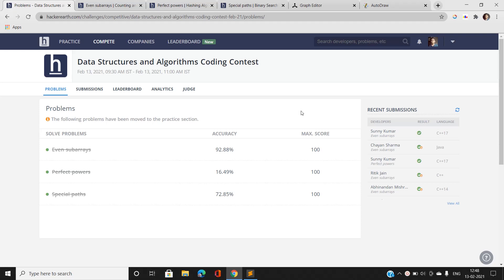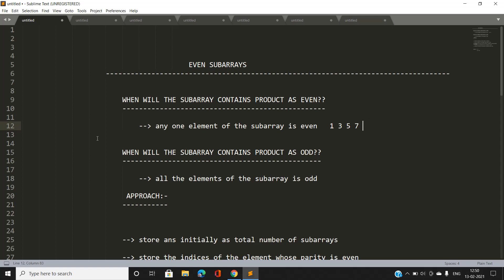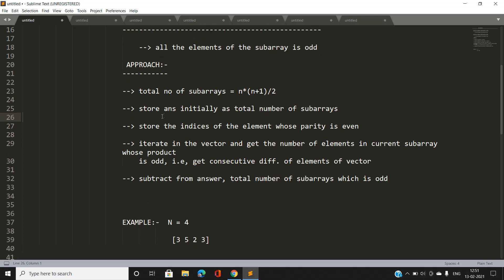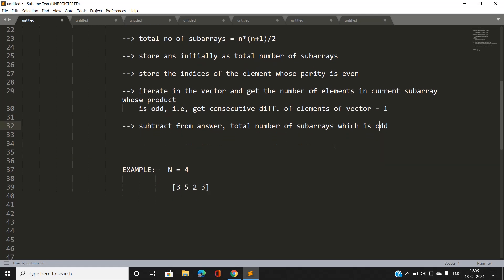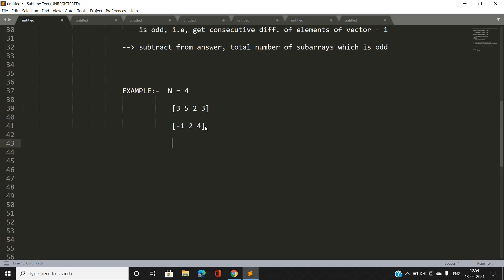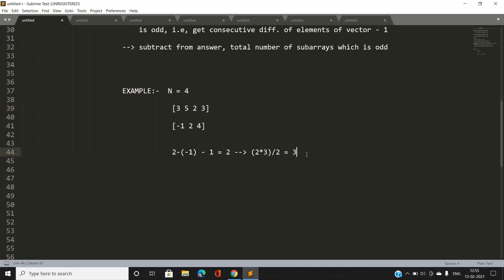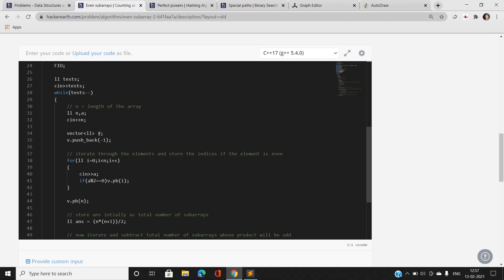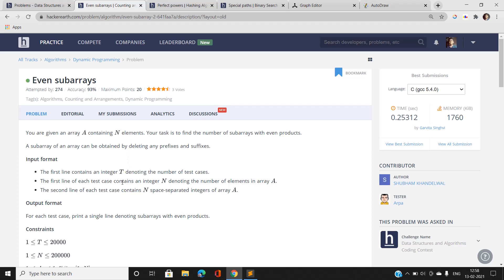EVEN SUBARRAYS | HACKEREARTH DATA STRUCTURES AND ALGORITHMS CODING CONTEST FEBRUARY 2021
Here, is the detailed solution EVEN SUBARRAYS problem of HACKEREARTH DATA STRUCTURES AND ALGORITHMS CODING CONTEST FEBRUARY 2021 and if you have any doubts , do comment below to let us know and help you.

Timestamps:-
Introduction:- 00:00
Explanation of Problem:- 00:15
Approach :- 02:10
Explanation and Code :- 08:30